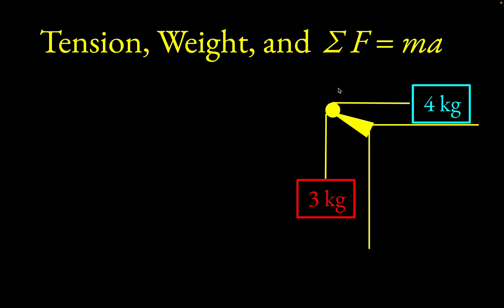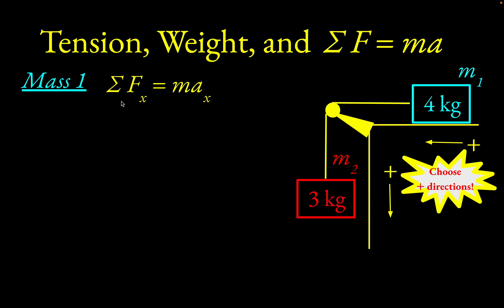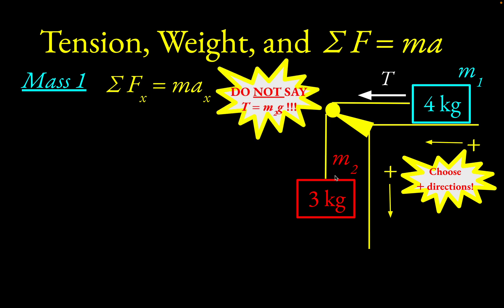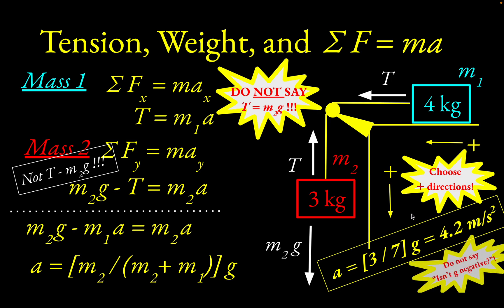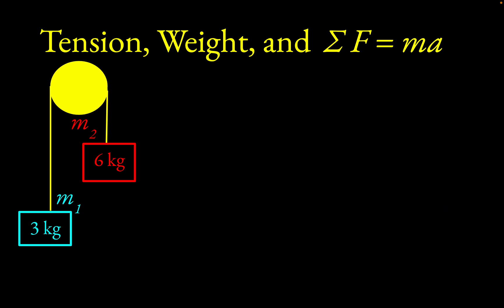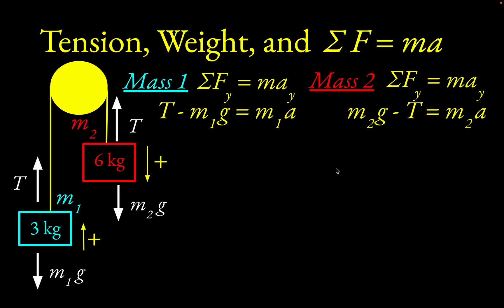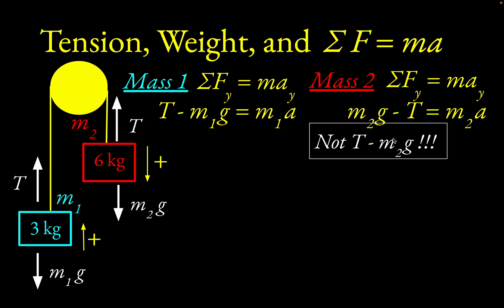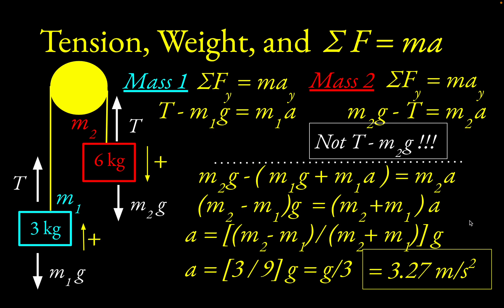Tension Force, Weight, and F=ma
We look at a couple of examples in which the accelerations of objects are found using Newton's 2nd Law and from the forces of tension and weight that act upon them.  0:00 Hanging 3 kg block pulls a 4 kg block horizontally. 5:45 Atwood Machine made from a 6 kg block and a 3 kg block.  Here are some recommended steps:  (1) Choose + and - directions. (2) Draw Forces. Remember that ropes can only pull!  Your teacher may ask you to draw a free body diagram. (3) Apply F = ma to each object.  (4) The physics is done - now it's just algebra.  Solve for the acceleration of the system from the equations you generated in step 3.  Indeed, both examples are easy to solve using F=ma on the entire system (3g =7a for the first and 6g - 3g = 9a for the second), but we discuss a one-mass-at-a-time approach here since it is a useful strategy.